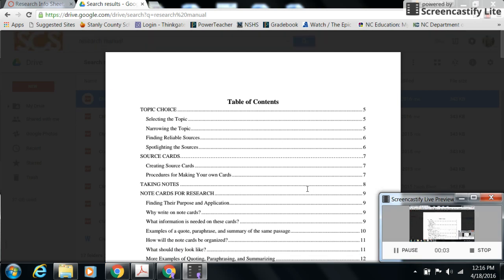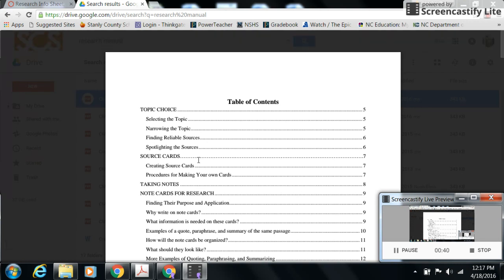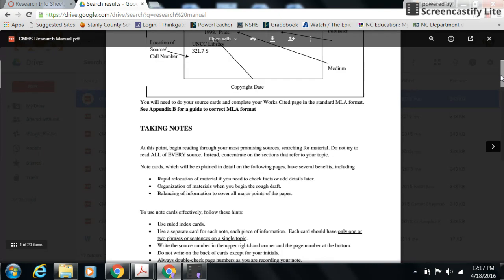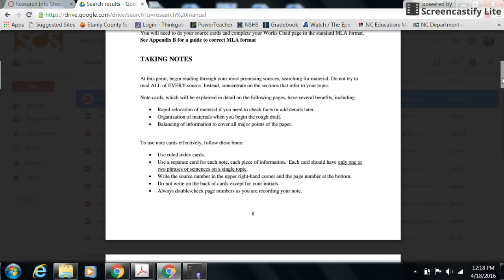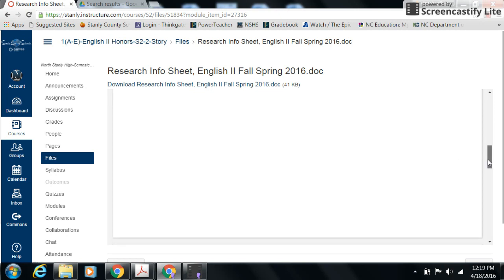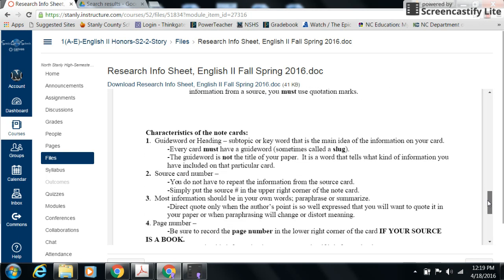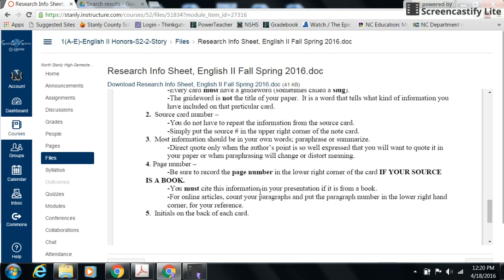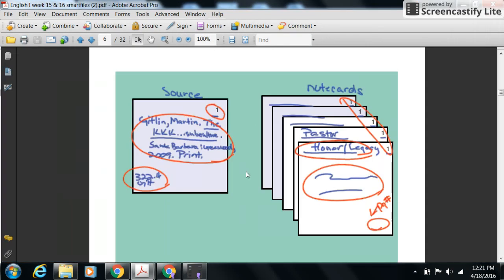Creating source and note cards